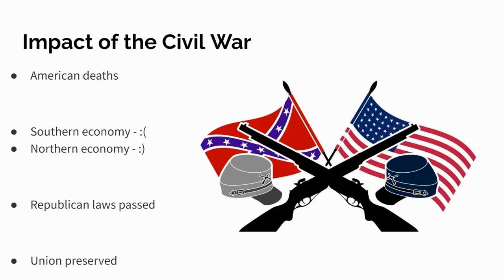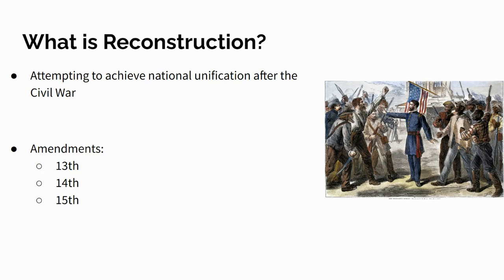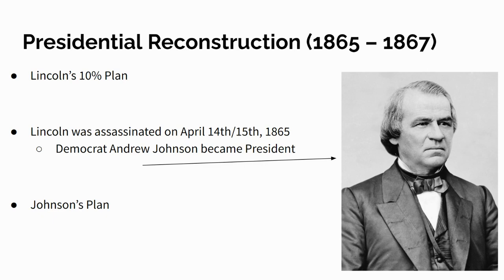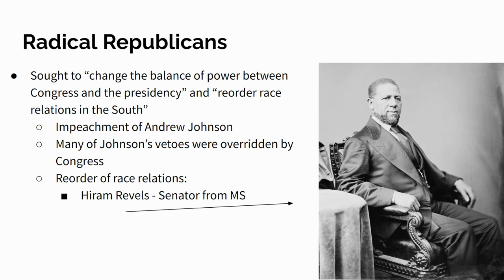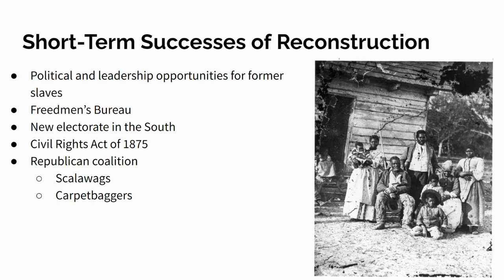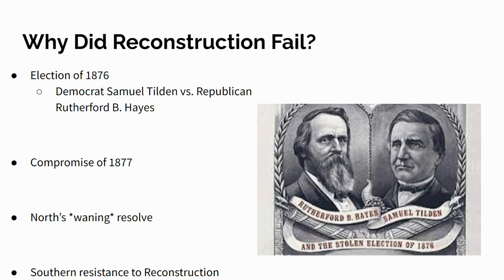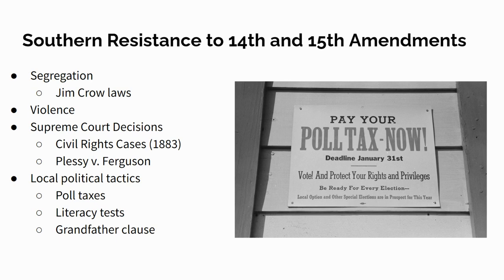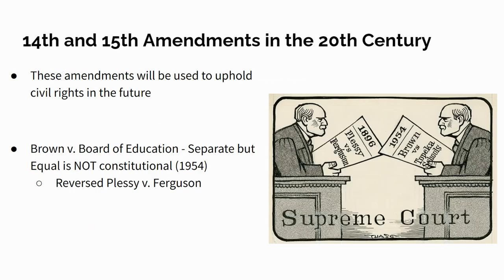Unit 5 - L6 Notes - Reconstruction Failure of Reconstruction